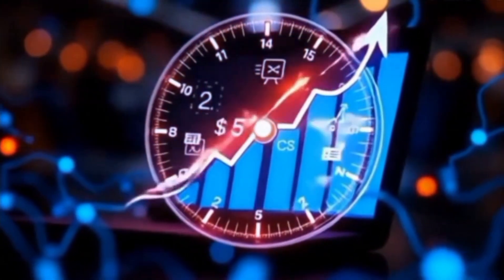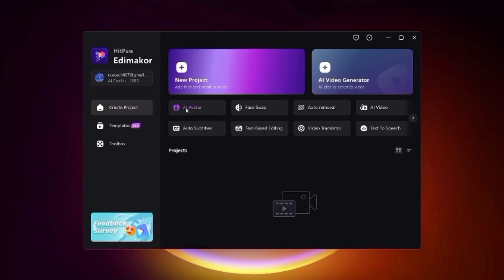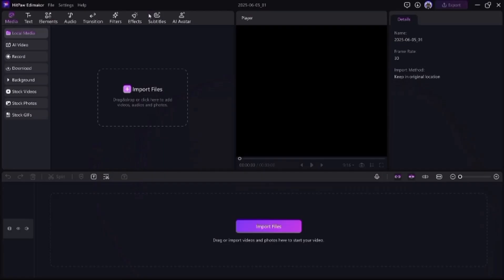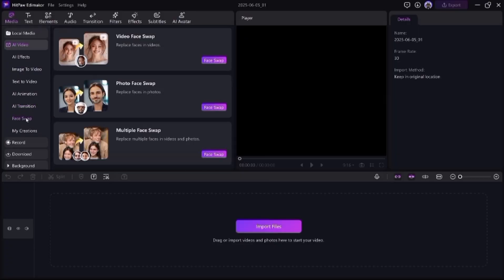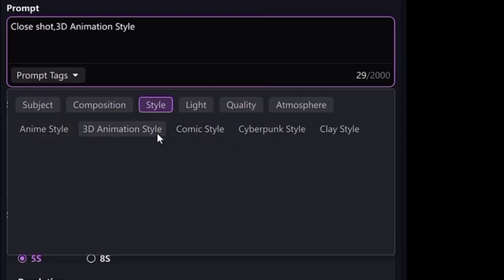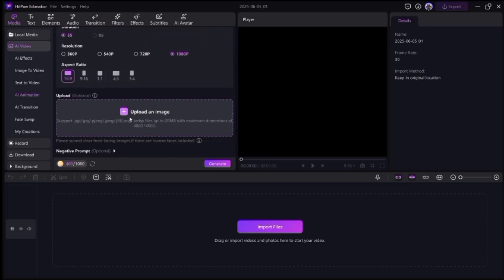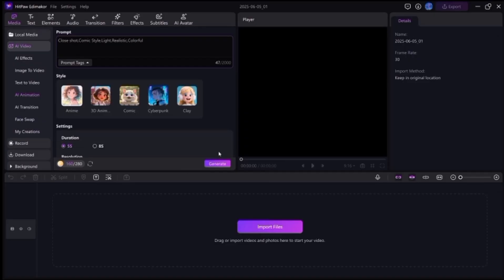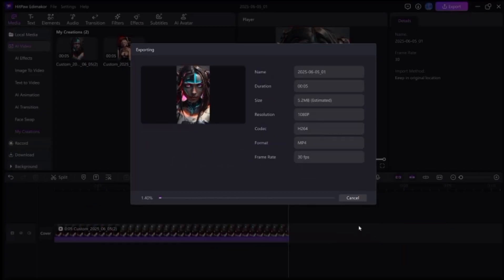How to make ANIME Animation Videos from Scratch using 1 AI Tool